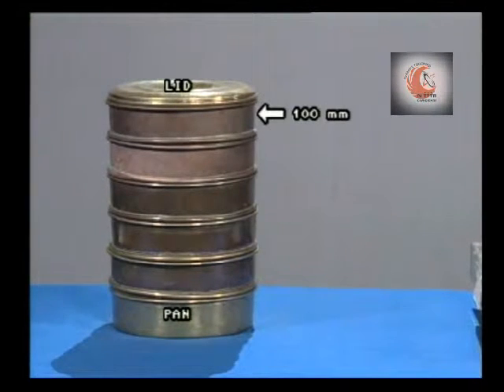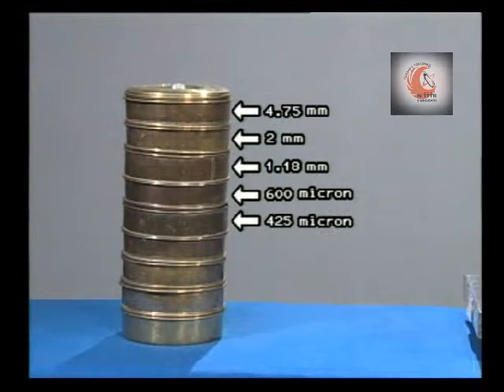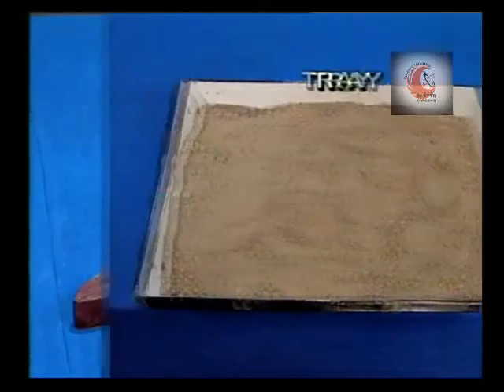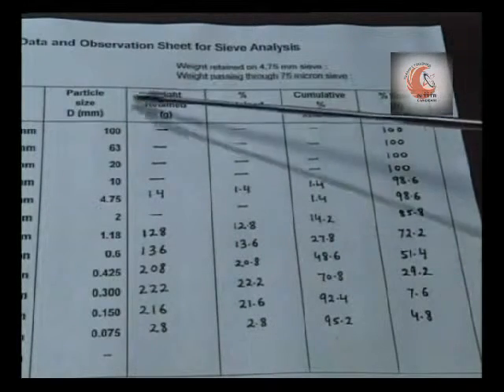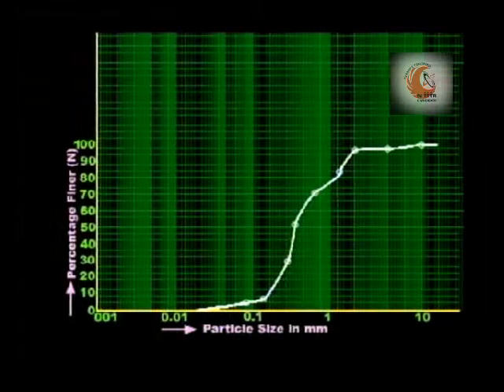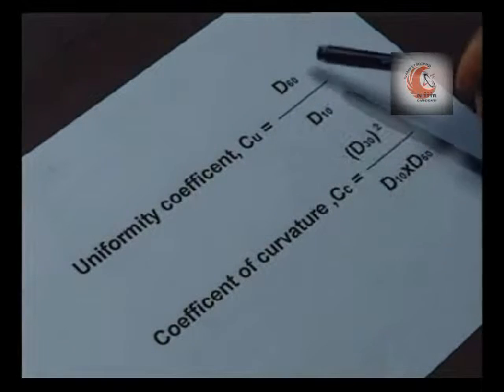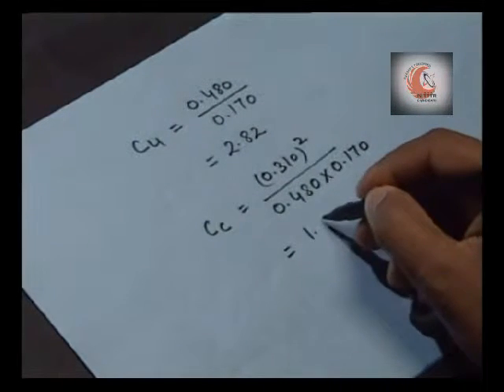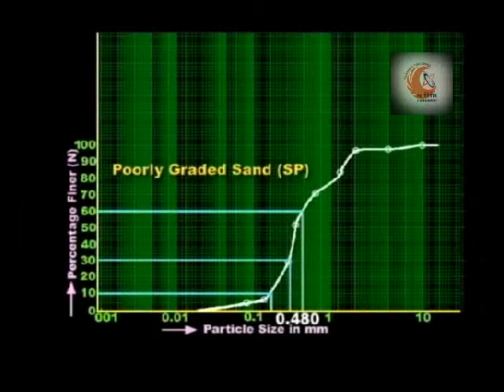Grain Analysis of Soil